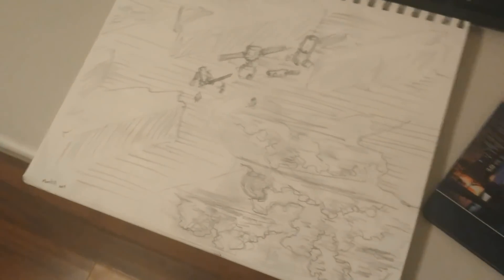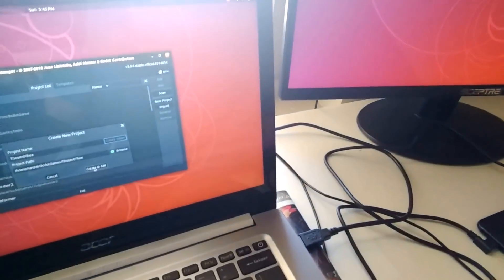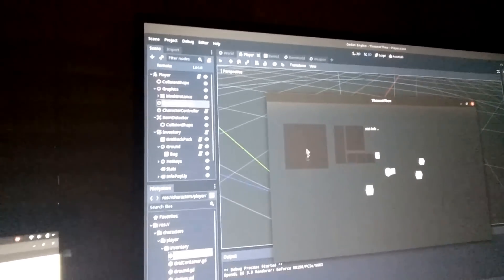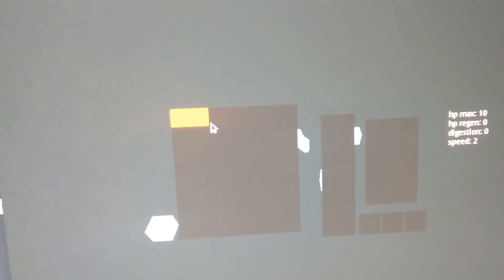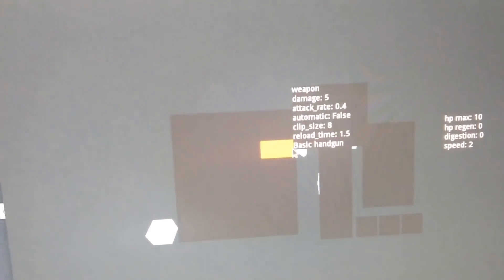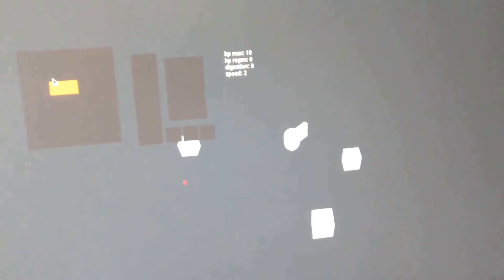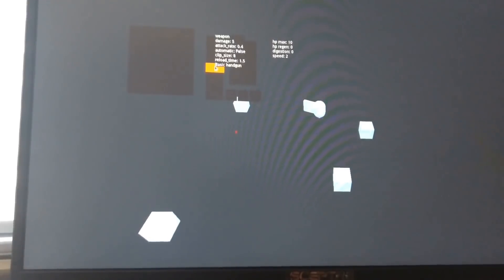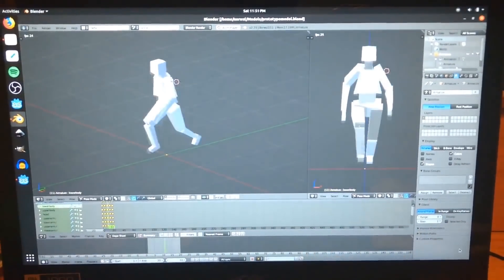Making a Biopunk RPG in the Godot Engine - Thouest Thee Devlog 1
Making a biopunk rpg in godot, going to try vlogging the whole process.